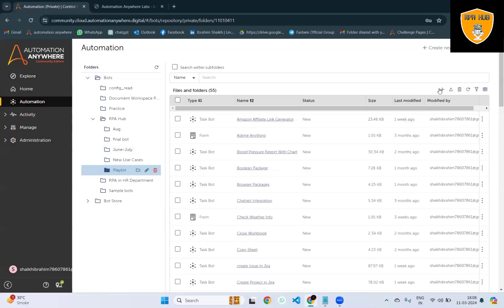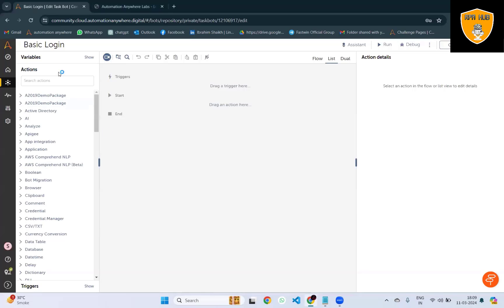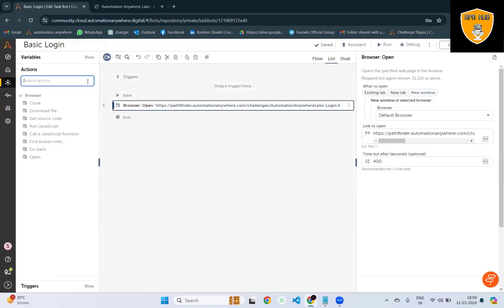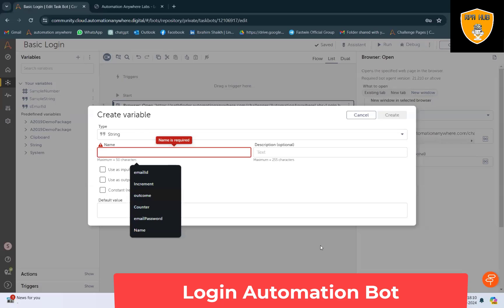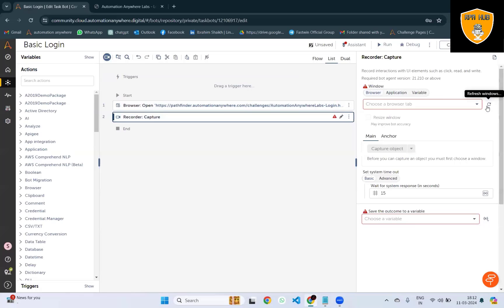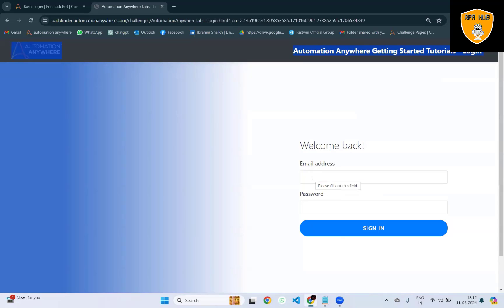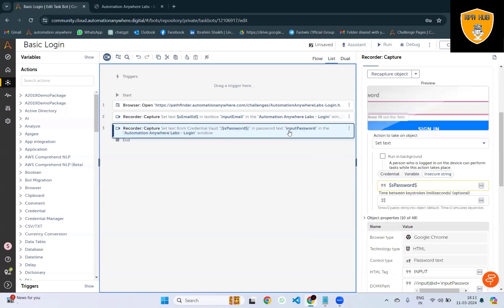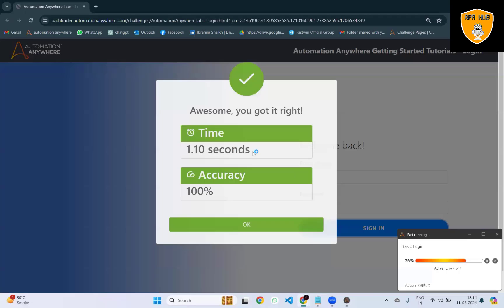Login Page Automation Bot | Automation Anywhere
Our Auto Login Bot, powered by Automation Anywhere, streamlines the process doing logging in quickly. This intelligent bot automates the all login page automation.